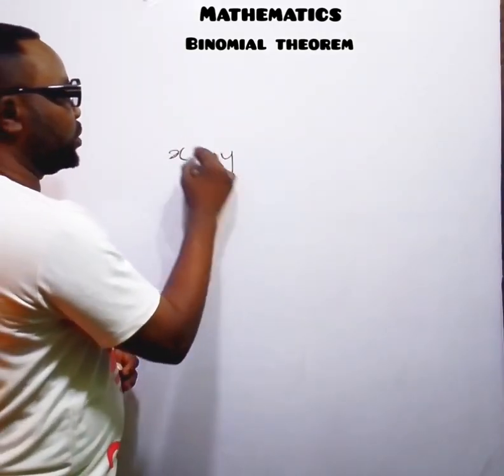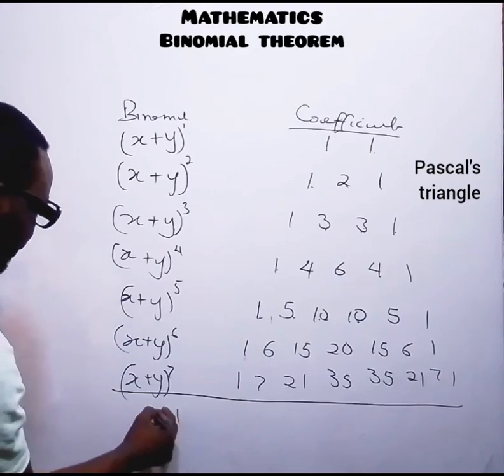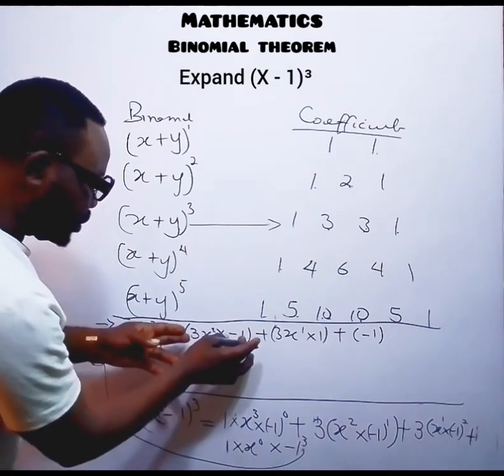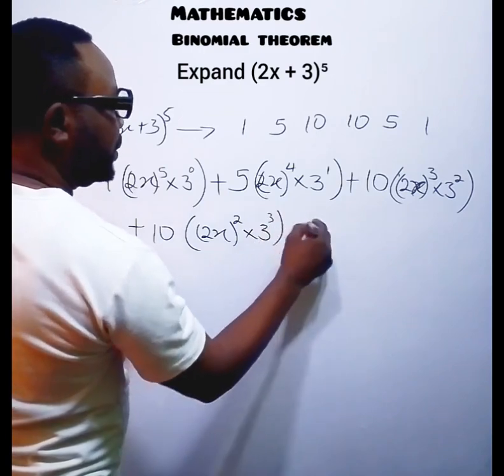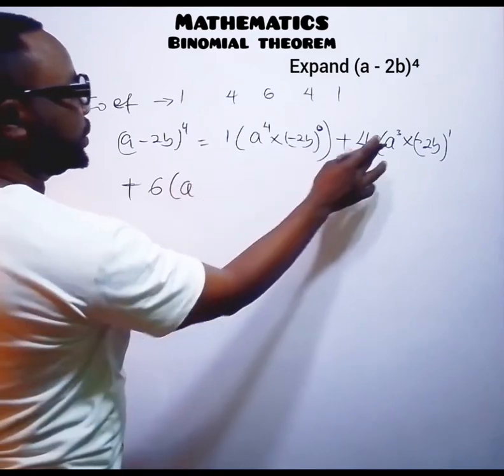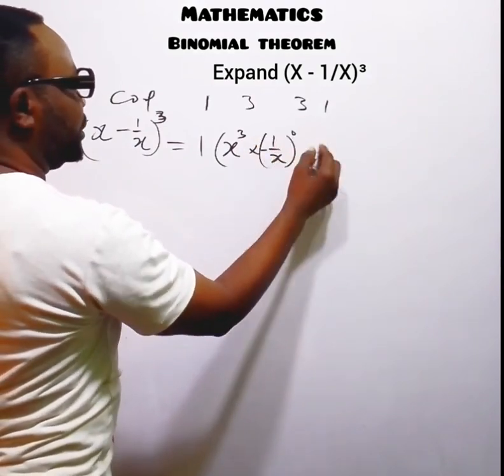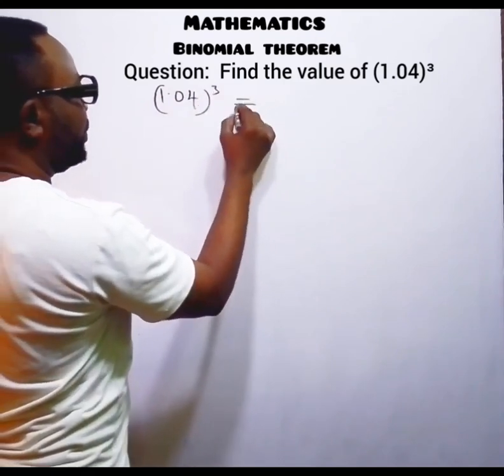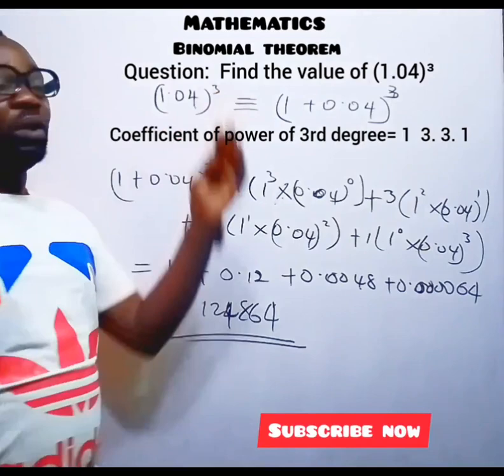SUBJECT:- MATHEMATICS, TOPIC :-BINOMIAL THEOREM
Lectures on Binomial Expansion, Pascal's triangle e.t.c